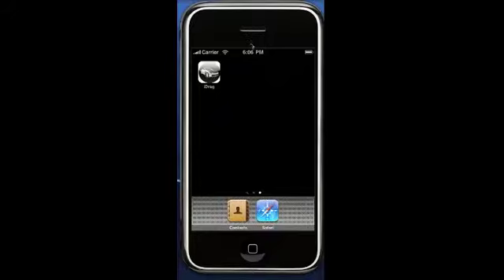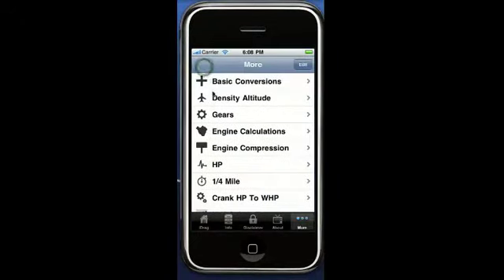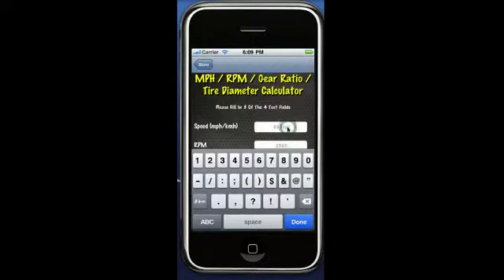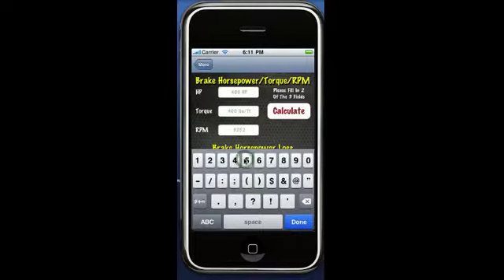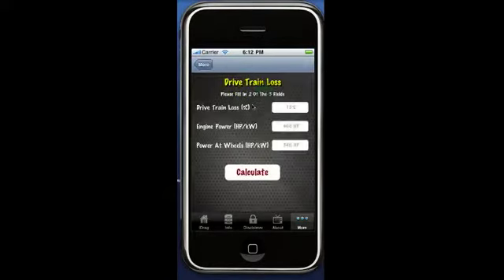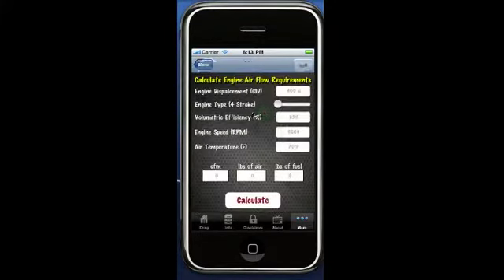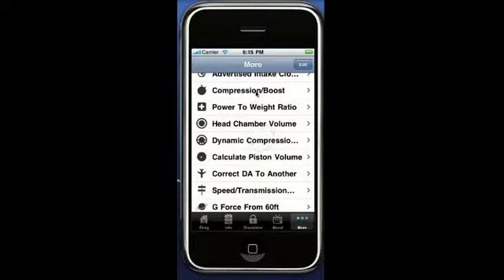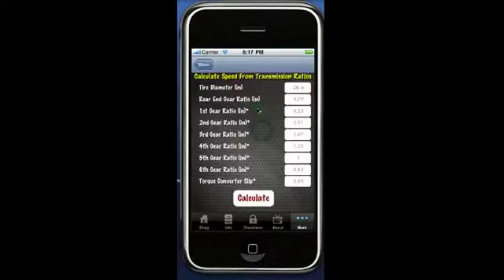iDrag - IPhone Application Review - Part 1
This program features several different calculators to help aid any car calculation you may need. Within iDrag, there are several different categories of calculations that can be performed - ranging much more than just drag racing calculations. This program would be great for engine builders, drag racers, track racers, and all car enthusiasts.